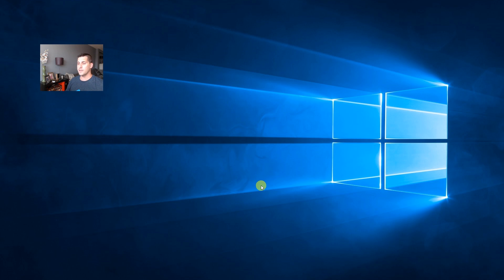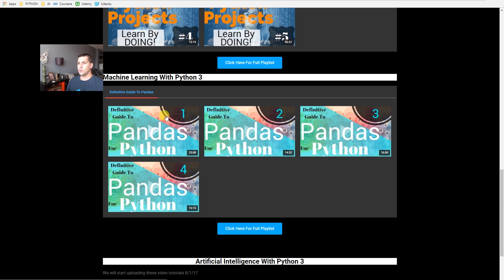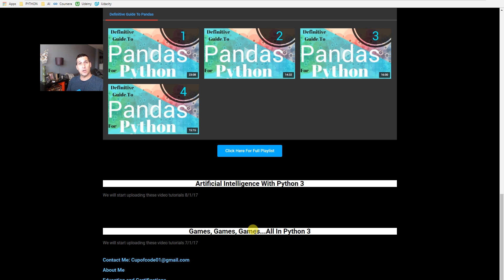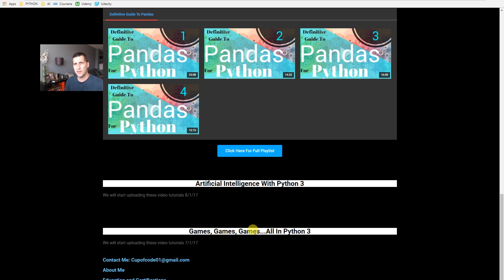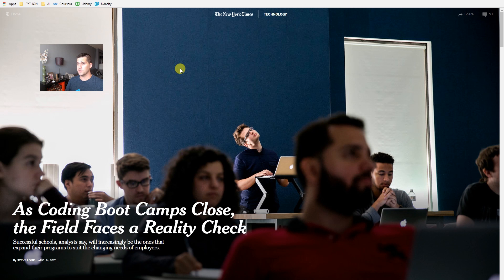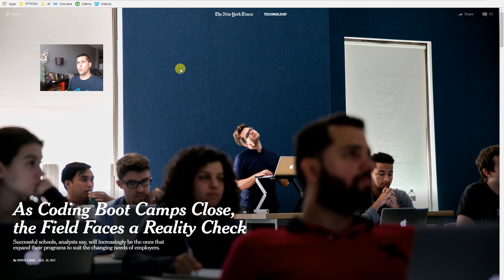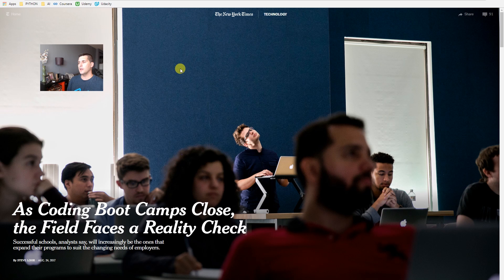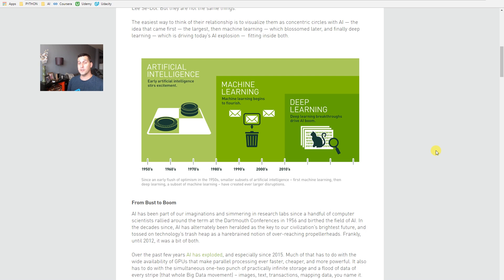Programming skills every coder NEEDS to have ...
Too many people are taking classes on data science, web programming and the like and need to be informed - those jobs will be gone.

Cupofcode01 is taking a turn and skipping the game development and leaving some of the playlists to focus on:

Artificial Intelligence
Machine Learning
Deep Learning
Computer Science
Mathematics
Computational Finance Mathematics & Applications